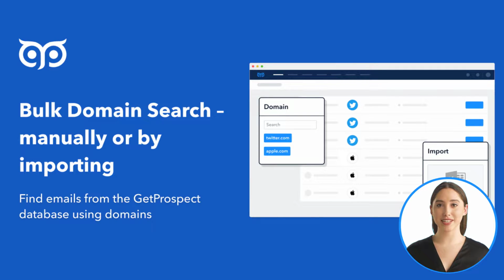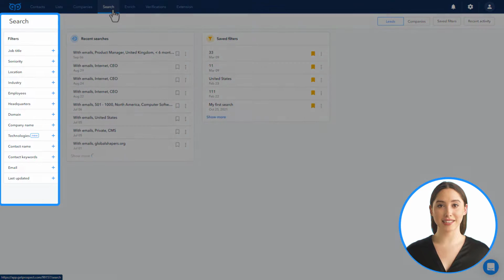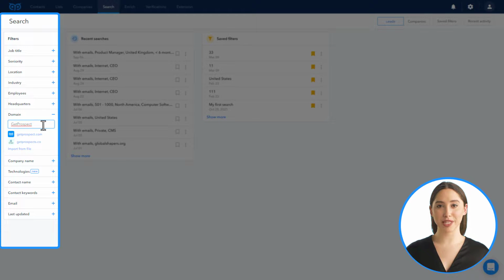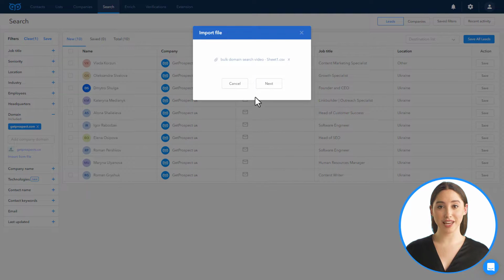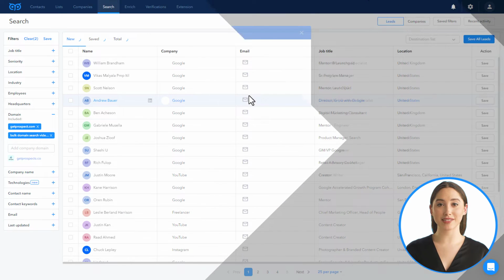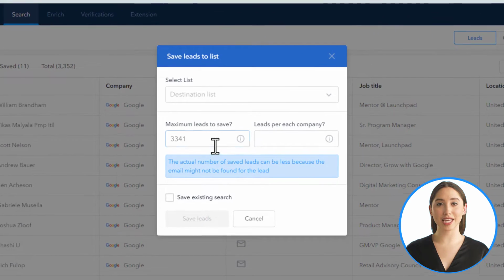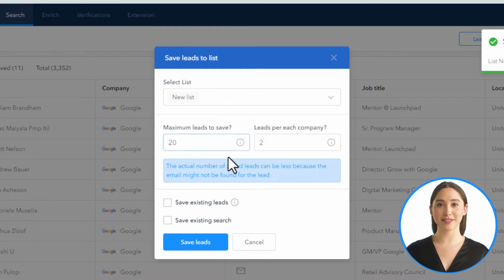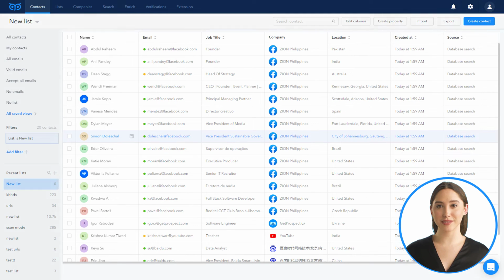How to: Find emails from the GetProspect database using domains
This video tutorial demonstrates how to search the Getprospect database for contacts related only to specific company domains by entering the domains manually or by importing them into our Search feature

To find more info about the Bulk Domain Search, please have a look at this

Here you can register a free account in GetProspect and receive 50 valid emails, 100 verifications, unlimited accept all emails, and unlimited users per month

*WHAT IS GETPROSPECT?*
GetProspect is a lead generation platform that helps businesses find professional email addresses from Linkedin or our B2B database by filters like job title, location, industry, company size, and much more.

Our app makes it easy for sales, business developers, recruiters and marketers to reach out to other professionals with simple but powerful tools.

GetProspect indexes publicly available information about professionals and companies. Every month our real-time email verifier ensures that they stay valid and will keep you out of bounces.